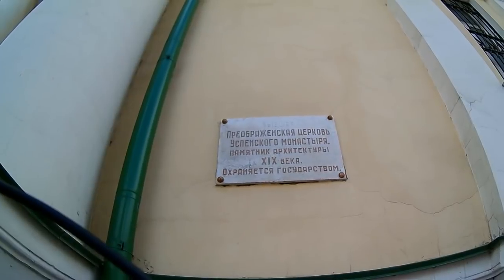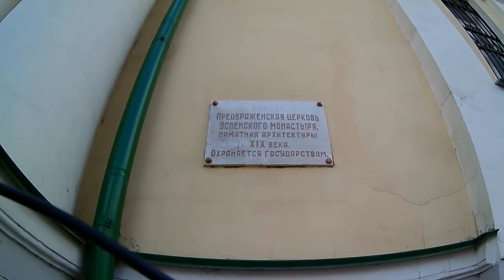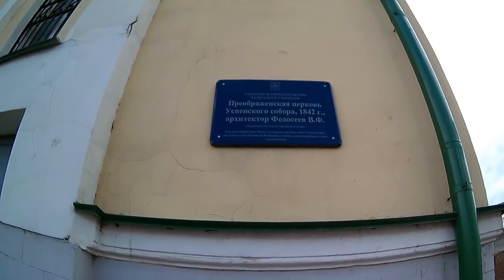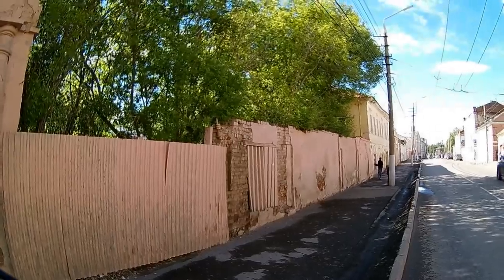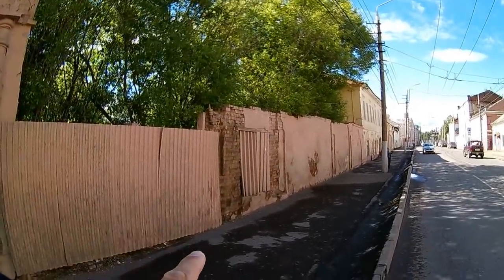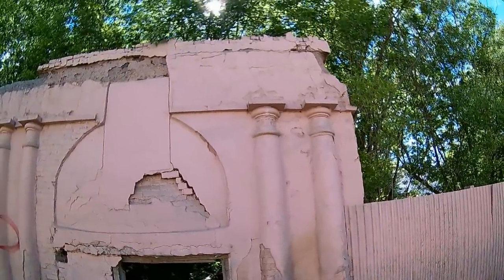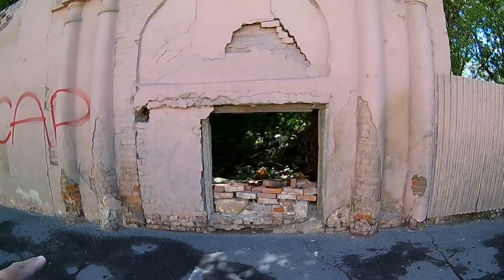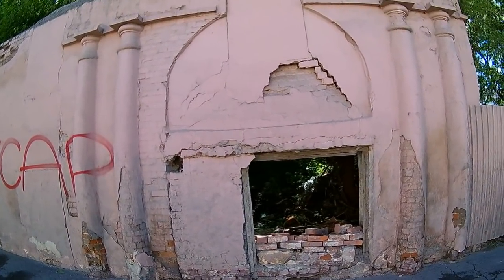Странные дома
В контексте исследований событий, произошедших 200 лет назад, существует два понимания зданий: «так построенные» и «засыпанные».
В данном фильме представлены здания, не вписывающиеся на 100% ни в ту, ни в другую категорию. Есть над чем подумать, для определения дальнейших поисков.
Так же хочу отметить здание часовни, крест которой смотрит с Запада на Восток.
В конце фильма, в качестве примера, показаны несколько реально засыпанных зданий.